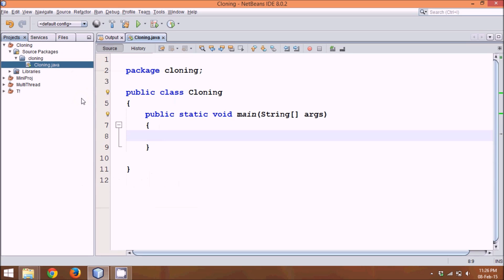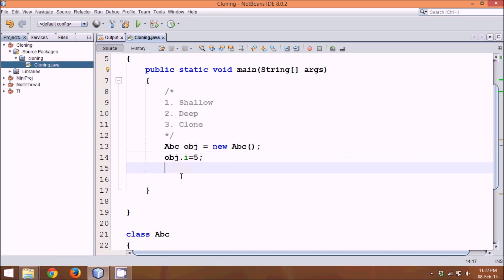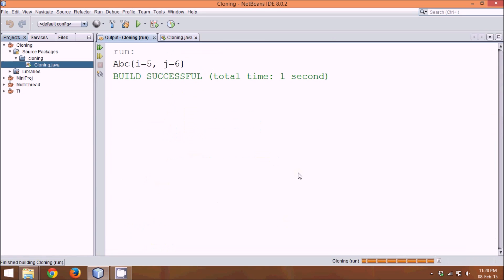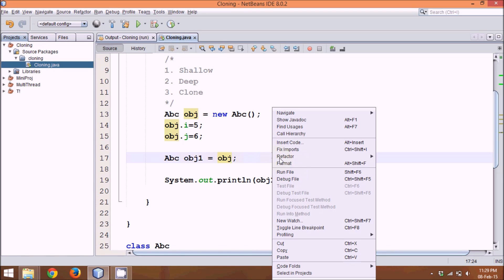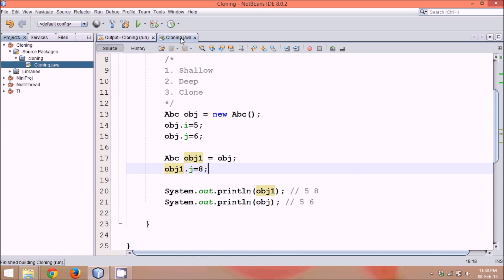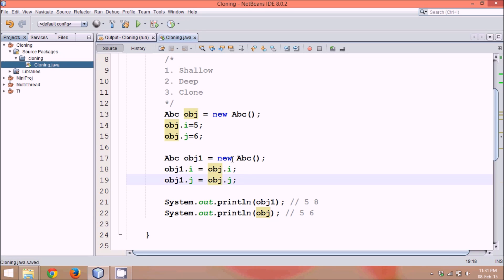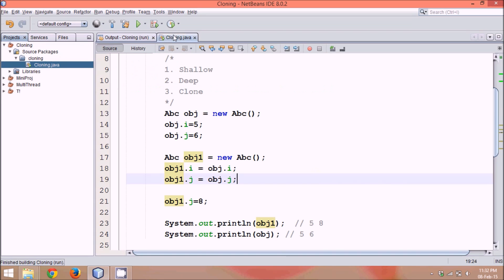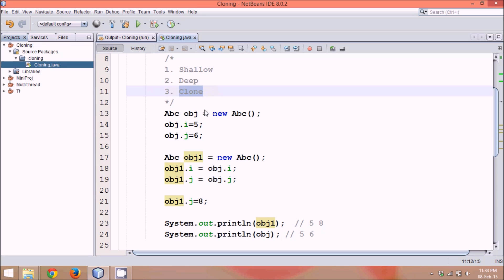11.2 Object Cloning in Java Part 1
Shallow Copy:-Shallow copy means to make a copy of the reference to  obj into obj1. It is simply say that call bye value.
Deep Copy:-It makes a copy of all the members of obj, allocates memory in a different location for obj1 and then assigns the copied members to obj1 to achieve deep copy.Deep Copy means call by value.
Clone:- Cloning is the process of actually making another exact replica of the object instead of  its reference.

Clonable interface, Object clone()